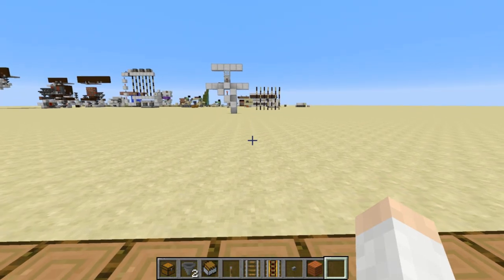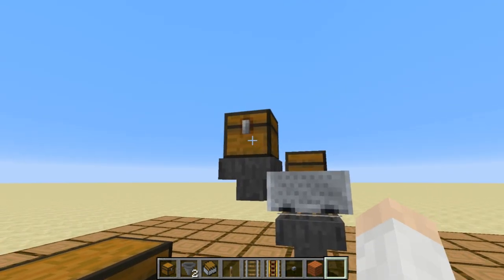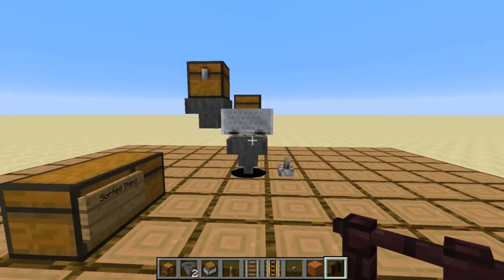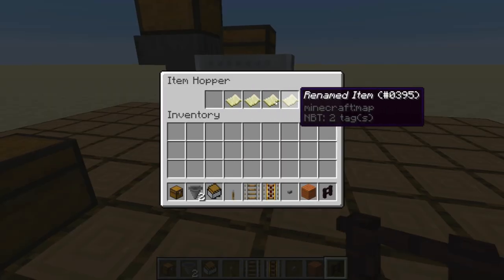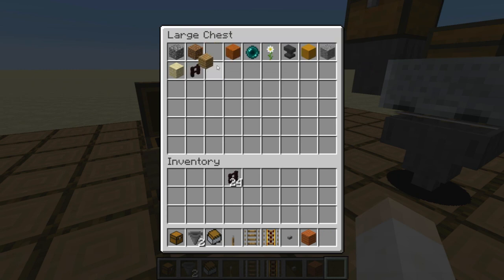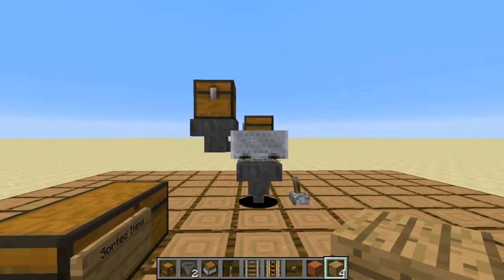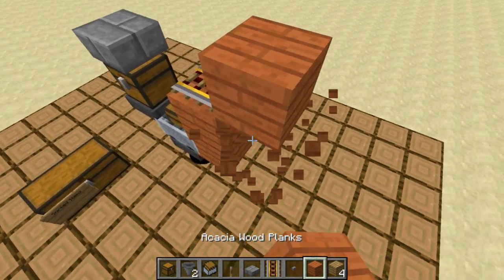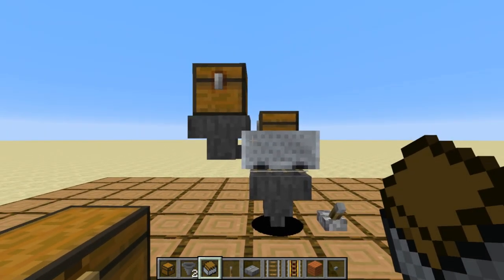Minecraft: Etho's Nexus in 5 Blocks!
Today I show you how to build a useful ultra compact version of Ethoslab's Nexus; a machine that can store and call items on command. This is particularly useful for small bases and outposts.

---Comparison to Etho's version---
Advantages: Much smaller, Faster Item call, More intuitive call function
Disadvantages: Smaller total item call at once, Must keep item sorting chests nearby